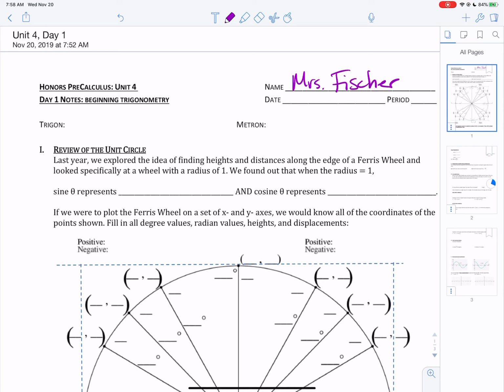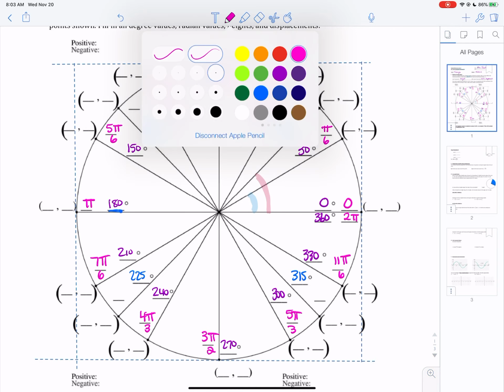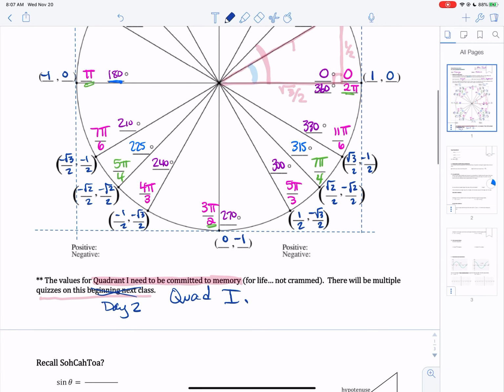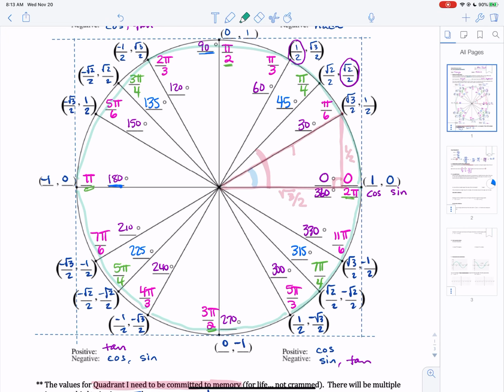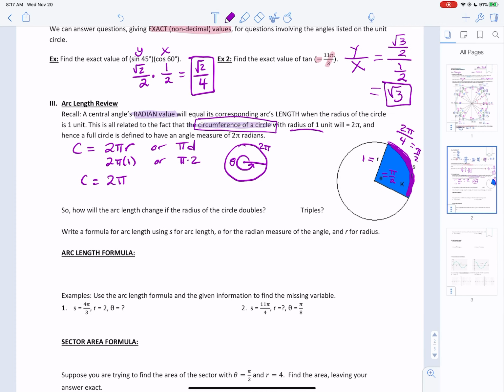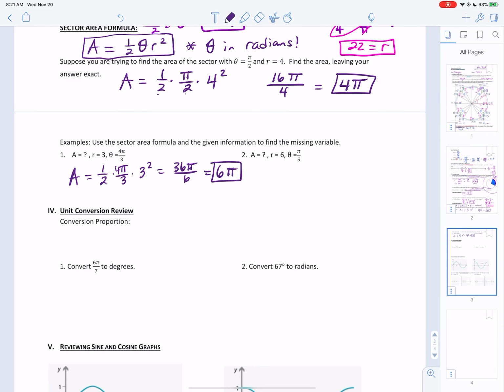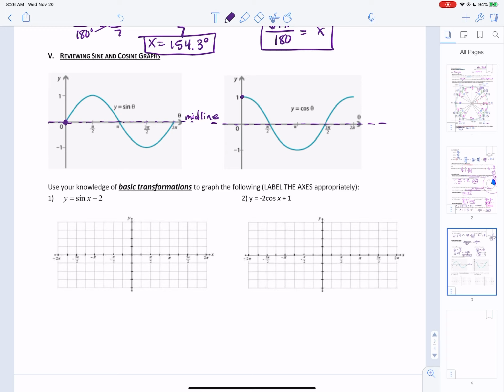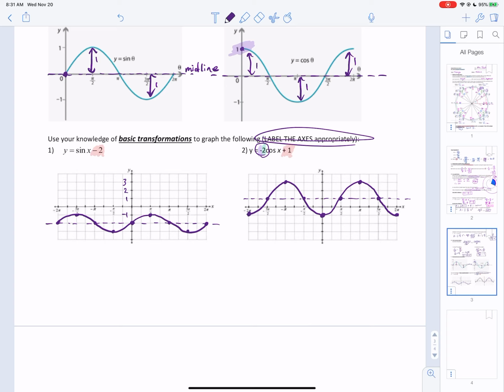Unit 4 Day 1: Trigonometry Review